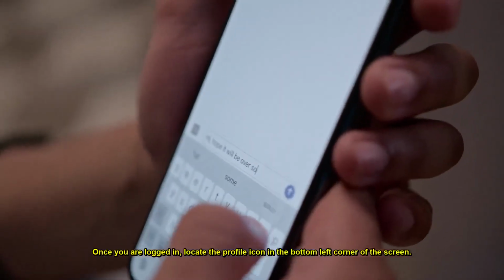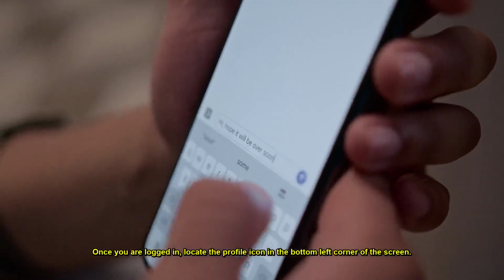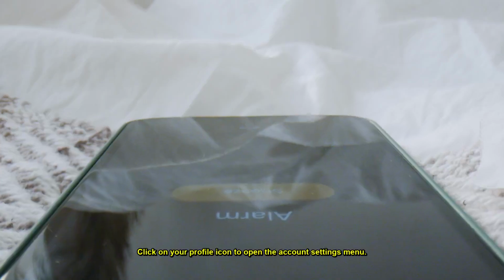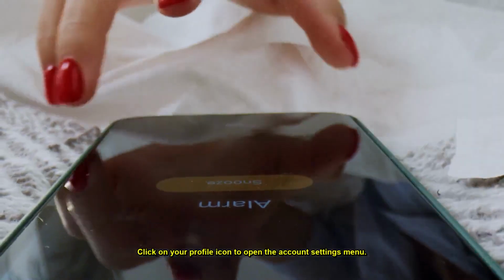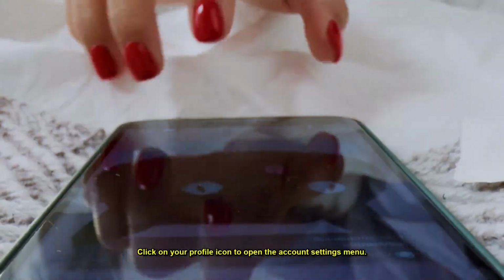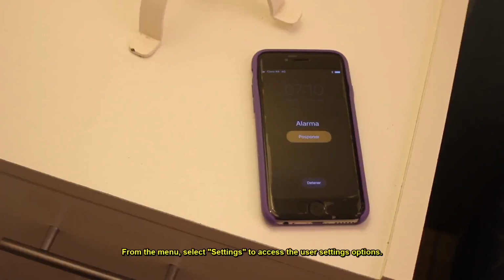How to disable in-app alerts in ClickUp for mentions - Full Guide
In this comprehensive guide, learn how to disable in-app alerts for mentions in ClickUp! If you're looking to minimize distractions and streamline your workflow, we've got you covered. This step-by-step tutorial will walk you through the process, ensuring you can focus on what really matters. Whether you're a beginner or a seasoned ClickUp user, this video provides all the tips you need to customize your notification settings.